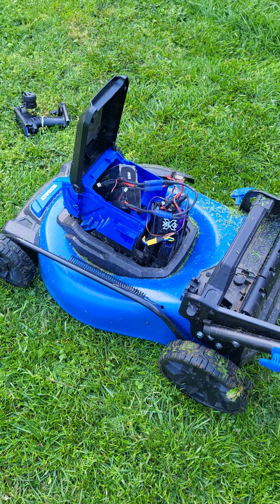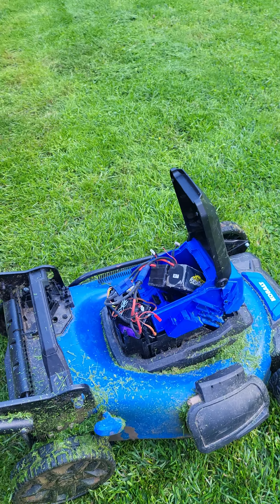40volt Kobalt Brushless Mower. Fixed using RC Parts.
I like this more more importantly my wife liked it. my wife was using it and hit a thick patch of grass which killed it which was not an uncommon occurrence. What was uncommon however is it refused to start ever Again. after going through all the safety switches bypassing them and testing power all the way up to the motor controller and finding no issues still not starting I had to make a decision. So I remove all Electronics except for the motor and soldered on  8mm bullets to the motor. from there took The Castle Creations xlx2 to out of my speed run car and after that to see if I can make it run. My concern was the motor was set up to run on 10s and I only have the ability to run 8s. So I was afraid that I would have either temperature issues or consume the battery way too quick. The fact of the matter is Castle Creations has a much better motor controller than what Kobalt can install on theirs and keep the cost down. Seems to be an excellent upgrade the mower does not bog down as it did before. Battery life seems to be longer as well. I don't know how to make a fair comparison there but I do seem to get longer run time out of my hobby batteries. Lastly battery life definitely surprised me it doesn't seem to have any heat at all in fact it seemed to stay at the ambient temperature. Which leads me to believe that is running very efficiently. thought I would share that information because I couldn't find any info such as this on YouTube anywhere.